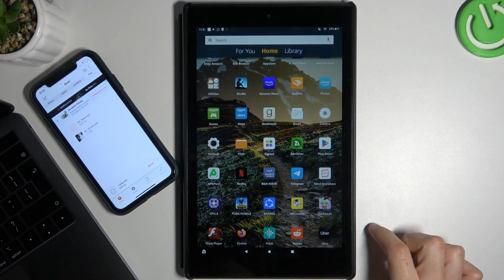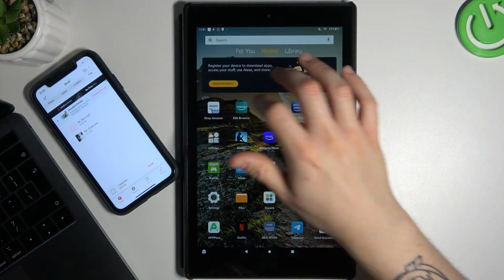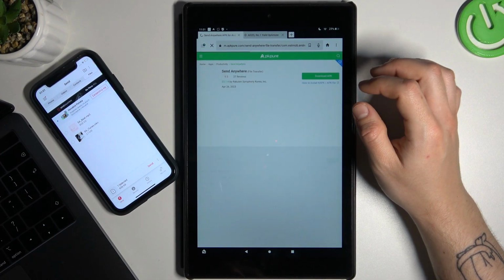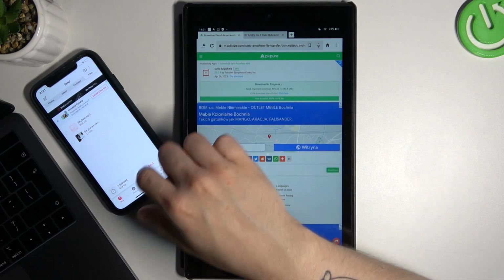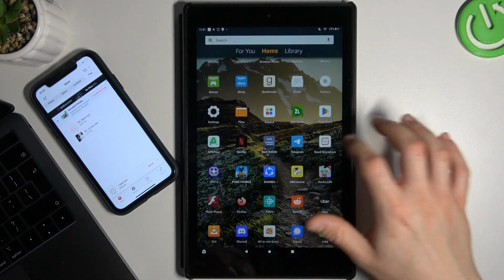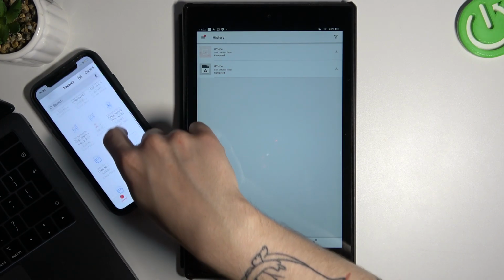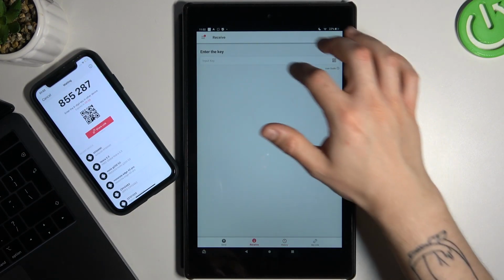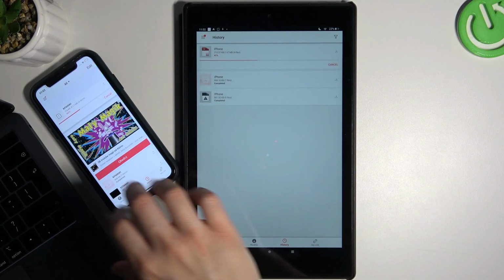How to Transfer PDF File to AMAZON Tablet?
Effortless PDF Transfer to Your Amazon Tablet: Your Ultimate Guide! 📚📱 Ready to delve into the world of e-reading on your Amazon tablet? Join us in this step-by-step tutorial as we unveil three simple methods to transfer PDF files seamlessly. Whether it's a captivating novel, an important document, or study materials, we've got your file transfer needs covered. Discover how to transfer via email, USB connection, and cloud services. Let's make your reading experience digital and delightful – your Amazon tablet is about to become your personal library on the go! 🌟📚

How to Transfer PDF Files via Email?
How to Transfer PDF Files via USB Connection?
How to Transfer PDF Files via Cloud Services?